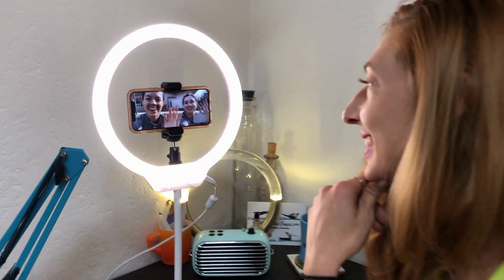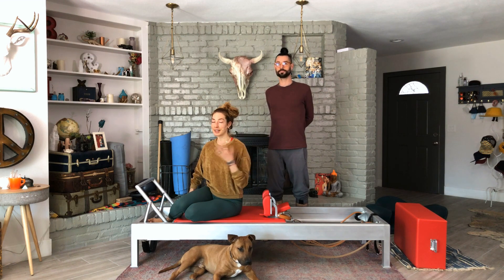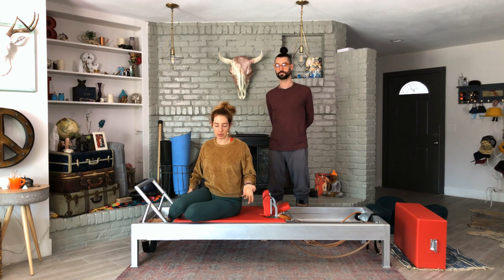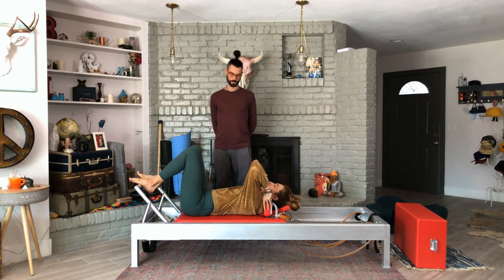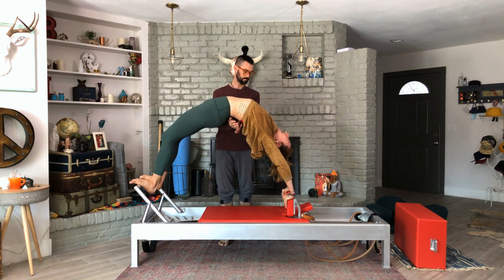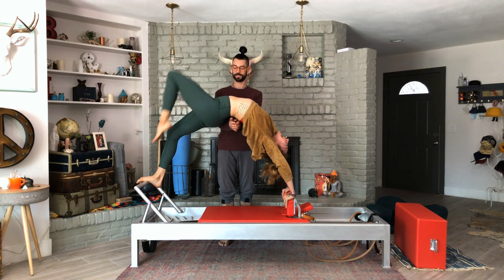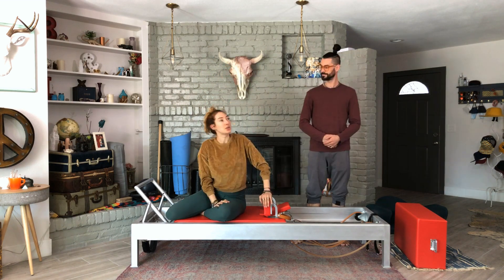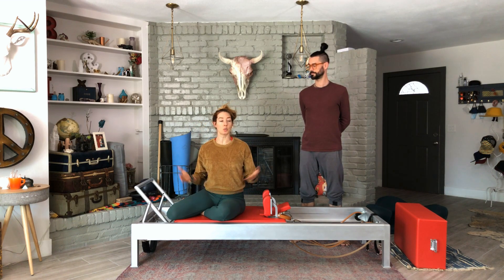Wheel (aka High Bridge) on the Reformer | OPC Tutorial